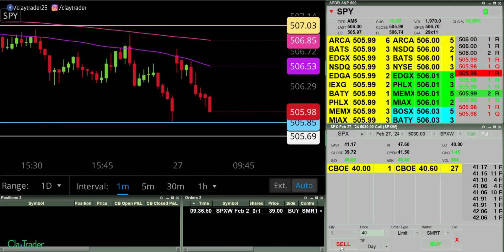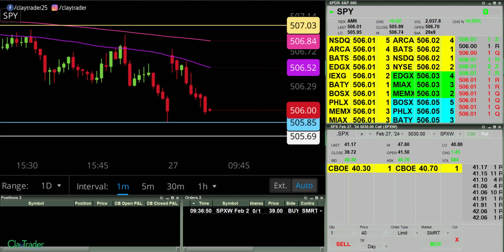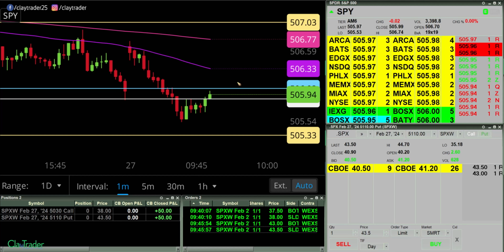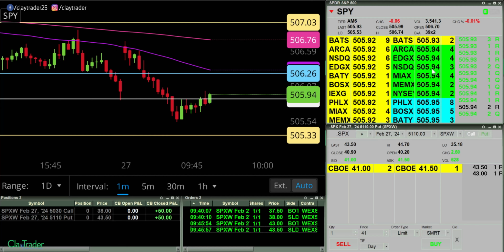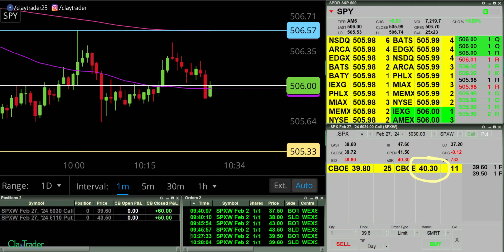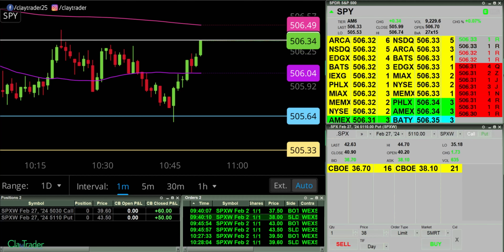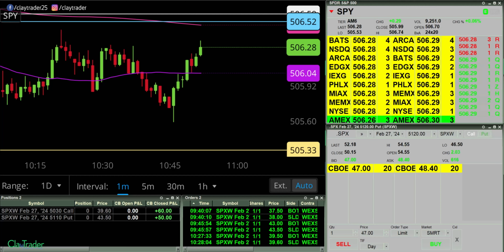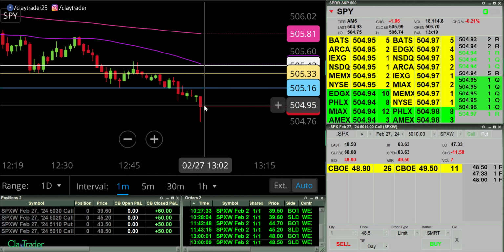[LIVE] Day Trading | General vs. Specific is the Key!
Want to know one of the keys to success in day trading? You must understand the difference between “general” and “specific”. Many beginner traders do not understand how this relationship functions, which in turn creates a false sense of security and confidence. How does this relationship behave and what does it look like in the real world of online day trading? Let me show you not using theory, but rather, some of my personal day trading results that I captured, live, on video. Let’s get to it!